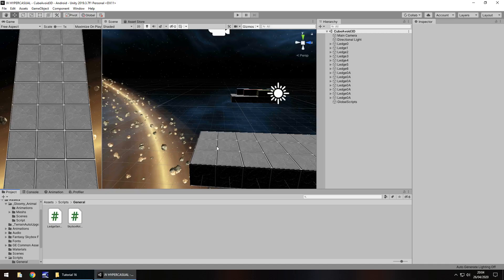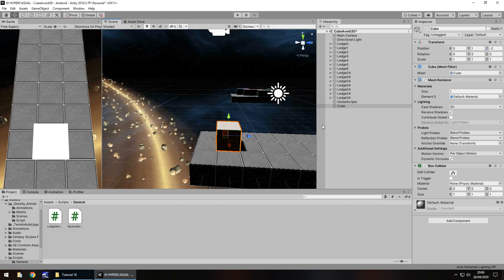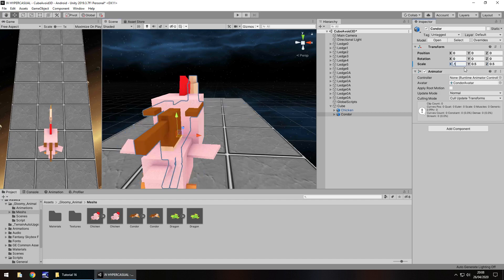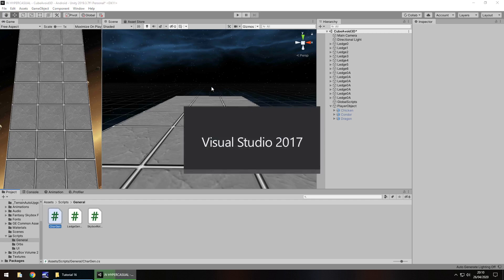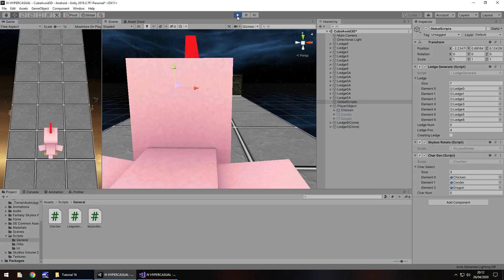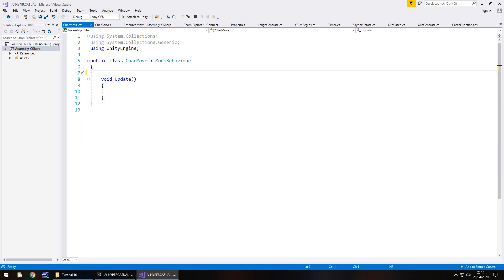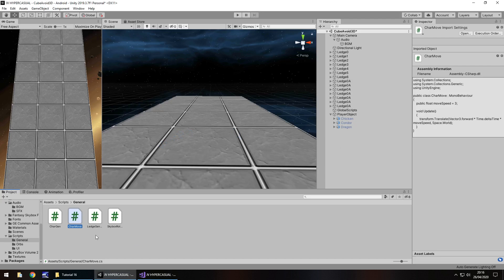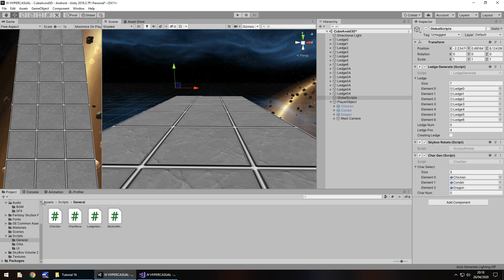HOW TO MAKE A HYPERCASUAL GAME IN UNITY FOR MOBILE - TUTORIAL #16 - CHARACTER MOVEMENT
In this tutorial creating a Hyper Casual game we get our character to move.

Who Is Jimmy Vegas?